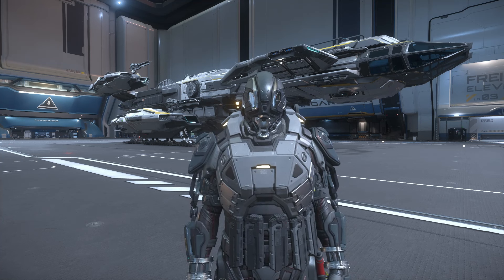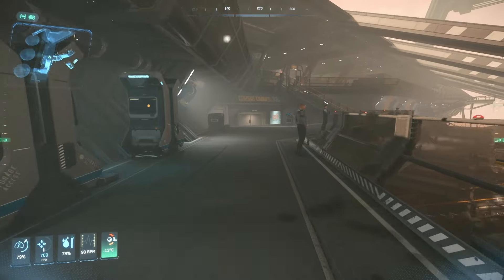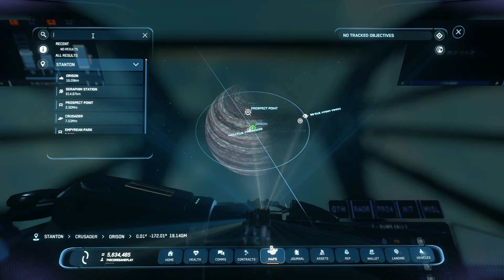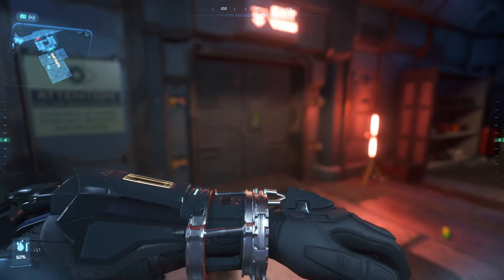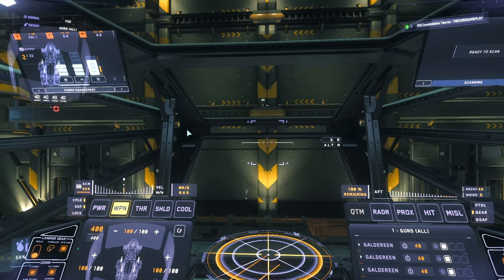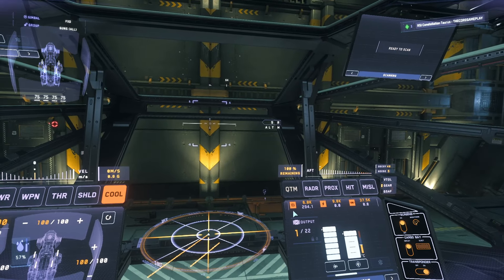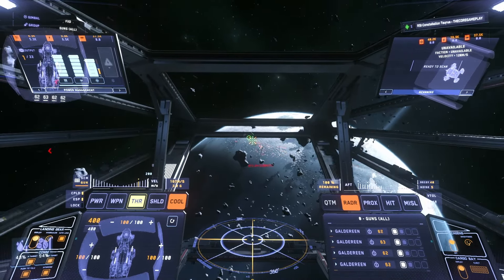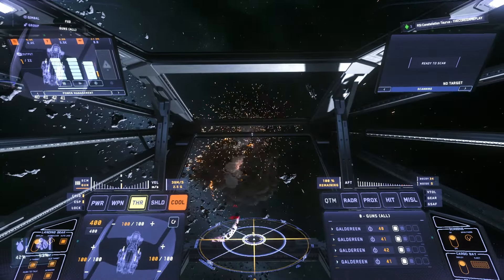Ultimate Solo Constellation Loadout Guide! Star Citizen 3.24.2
In this Star Citizen Guide, I show you the best Constellation loadout. This loadout guide will show you exactly how to upgrade your ship and what's the best components to get for the RSI Constellation so you can max out your weapons, thrusters and shield. Plus I also optimize this build for stealth so you don't show up on radars as quickly

00:00 Constellation Loadout
00:34 How To Get To Cousin Crow
01:45 Best Powerplant
01:52 Best Coolers
01:56 Best Quantum Drive
02:50 Customizing Your Constellation
02:41 How To Find Grim HEX
03:12 How To Find Dumper's Depot Grimhex
03:46 Best Shield
04:09 Customize Ship and Optimize
04:22 IMPORTANT
04:47 Best Weapons
05:07 How To Optimize Your Power
07:05 Constellation Combat Test